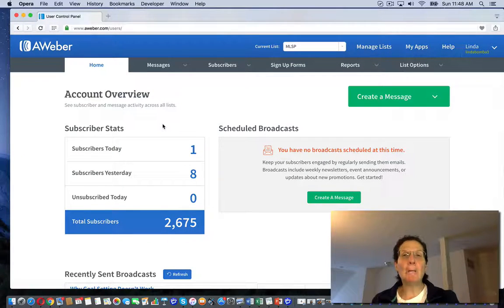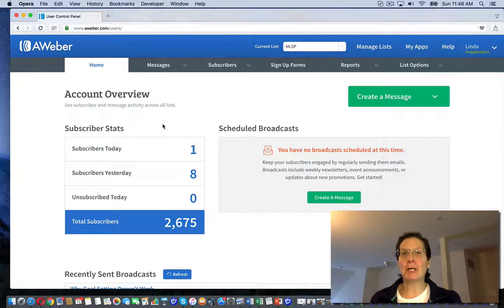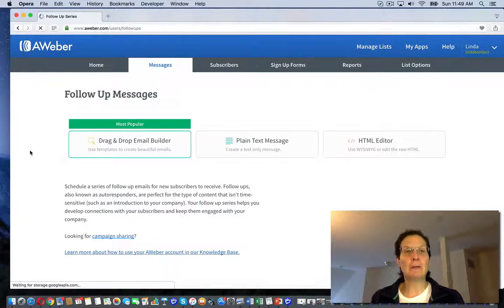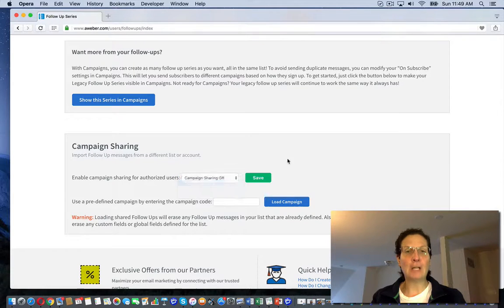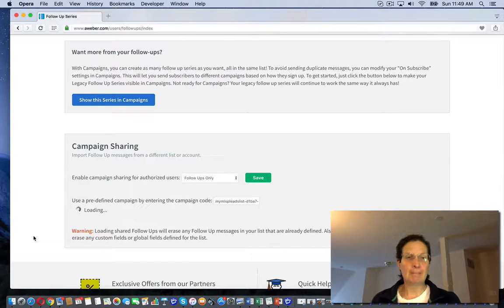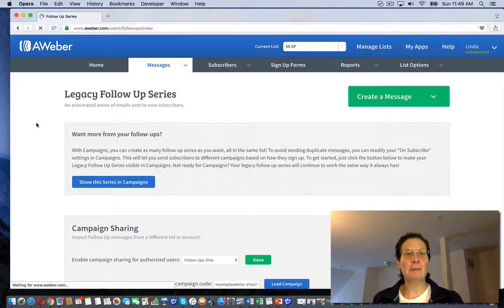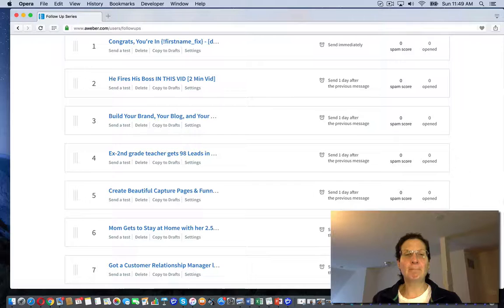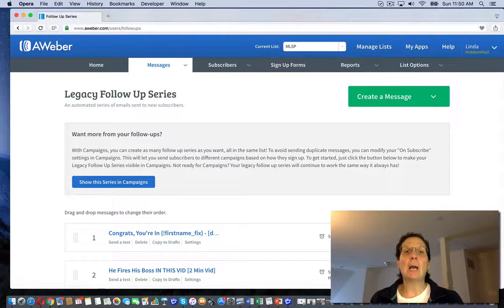How To Load A Campaign Code In Your AWeber Account